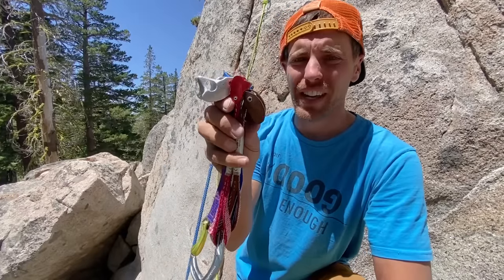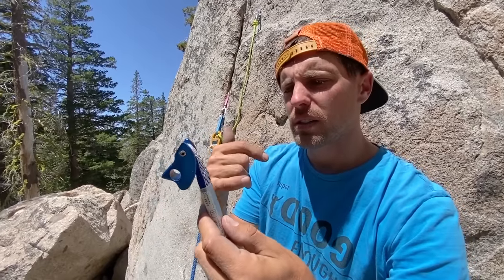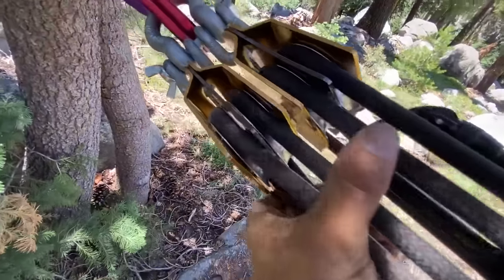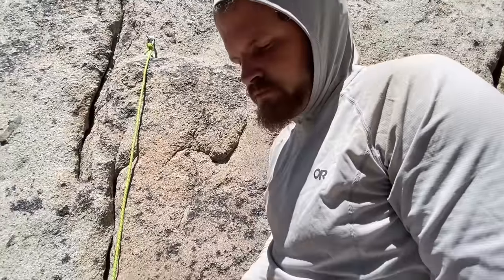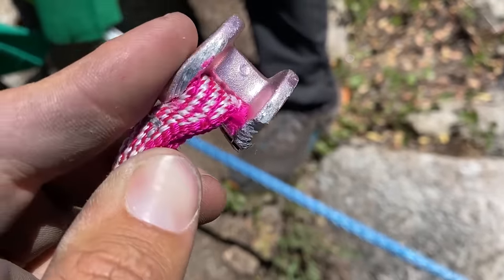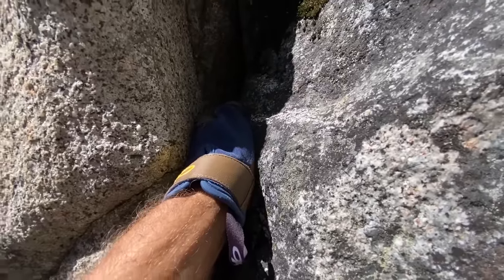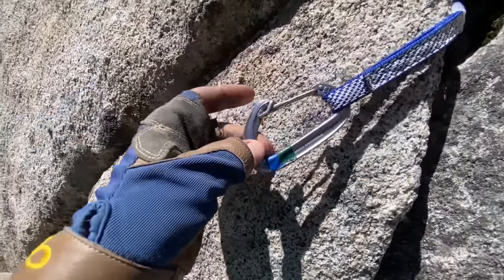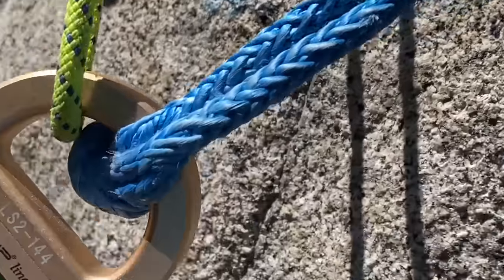How strong are CAMP Tricams? We tested them in real rock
CAMP Tricams are either active or passive protection while rock climbing.  We test them in both uses in real rock and we found the noses would bust off since that is a lot of force focused on one single point.  We did another episode in our lab and found the rolled pin in the back to be quite strong.

Thank you Carl Mitchell for donating the tricams tested in this video.

Big thanks to Michael Rogers @wolf_in_the_weeds. Thanks for bringing your enthusiasm, expertise and most importantly pulling muscles to this project.

Our Results:
*Pink tricam - dyno problems.  We guess it was around 11kn.  Quite tough to pull out!  More force than you will put on in a whipper. Nose broke off.
*Red tricam: 14:29kn sling broke
---redirects put a lot of forces on a single bolt. so our bolt shot into the sky. Might still be up there.
*Blue tricam: sling goes around corner and we took it to 15kn before pulley system failed then it finally broke (where sling touches rock) at 12.27kn
*Brown tricam: 3.8kn and it came out of rock and again at 14.44kn and that time it broke sling where it touched the rock

Testing Tricams
00:46 Test setup
02:49 Pink Tricam test
05:55 Red Tricam
07:35 Blue Tricam around a corner
10:46 Brown Tricam around corner
12:48 Favorite break of the day